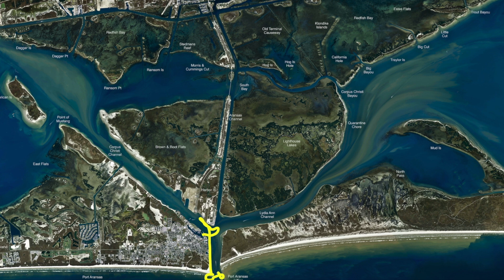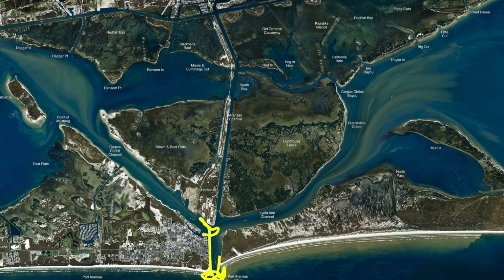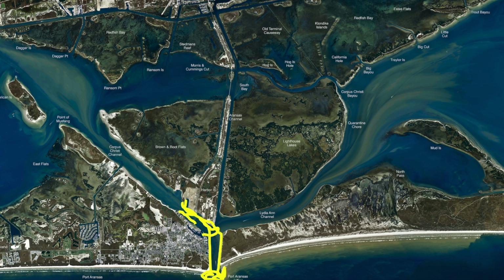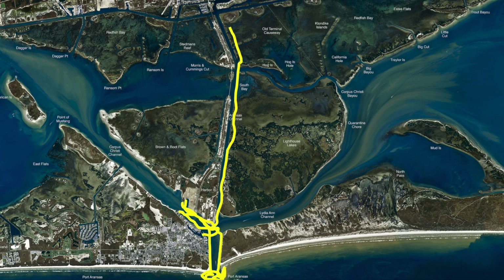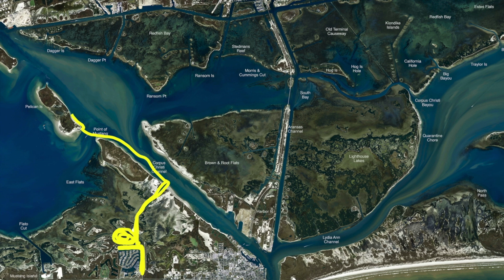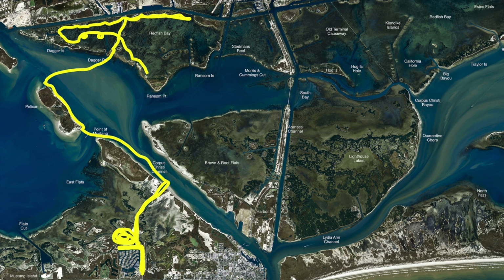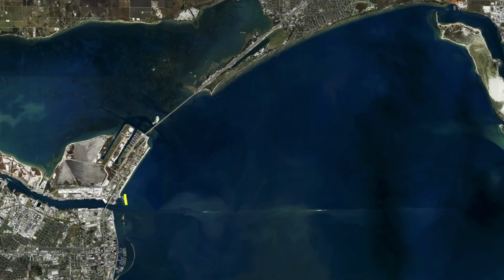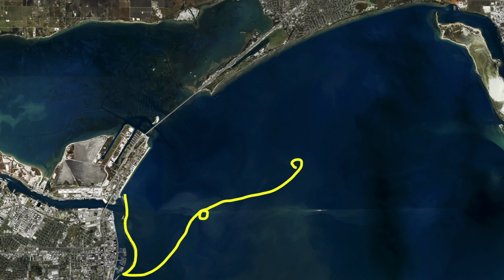Texas Fishing Tips Fishing Report 11/20/24 Port Aransas Area With Capt. Monte Graham